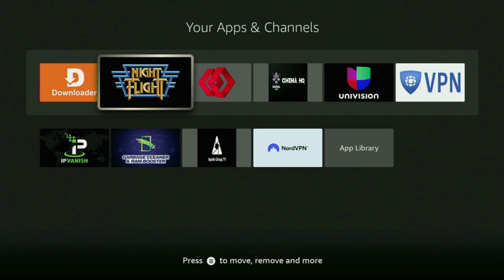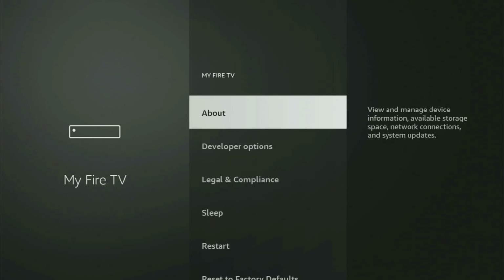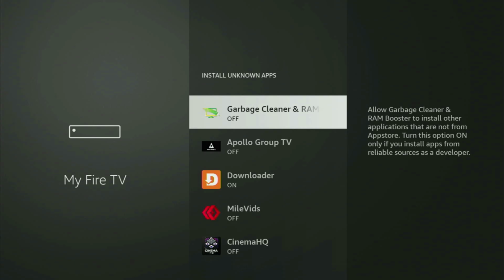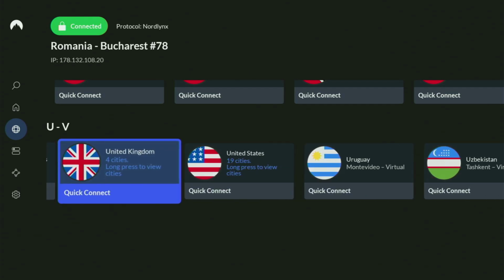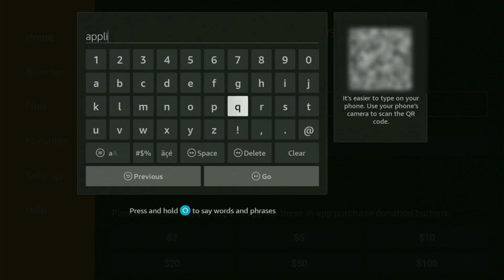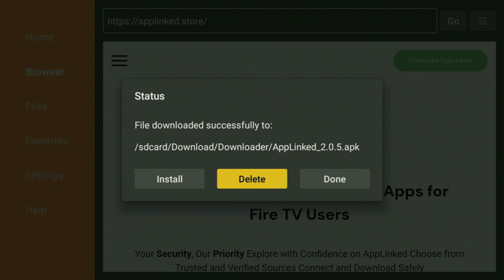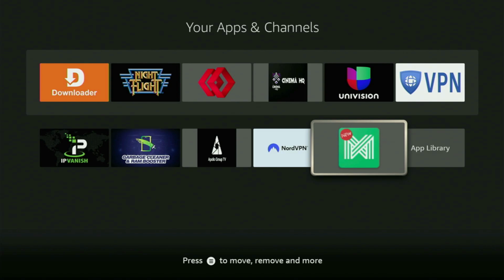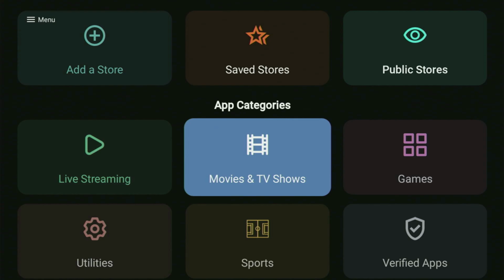This NEW Firestick JAILBREAK is Insane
Want to jailbreak your Firestick in 2025? Follow this tutorial for easy Amazon Firestick jailbreak guide. This will allow you to fully load Amazon Firestick.